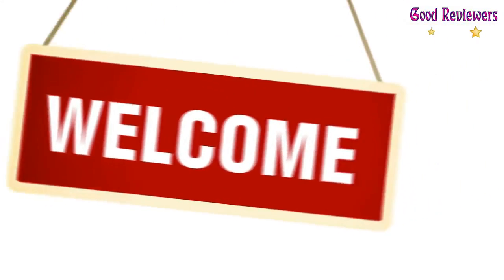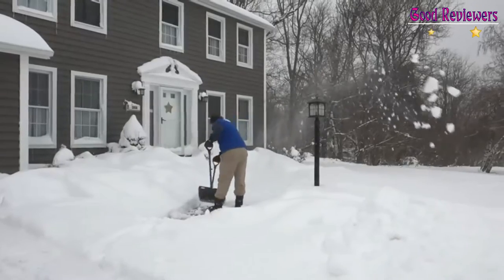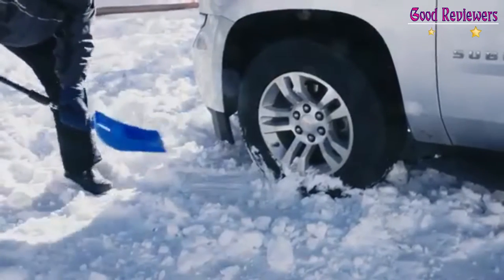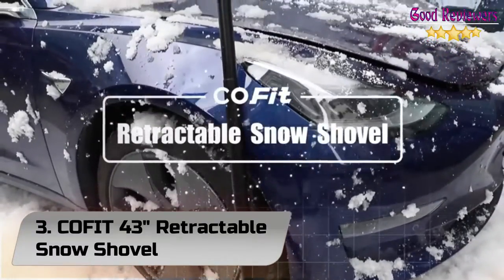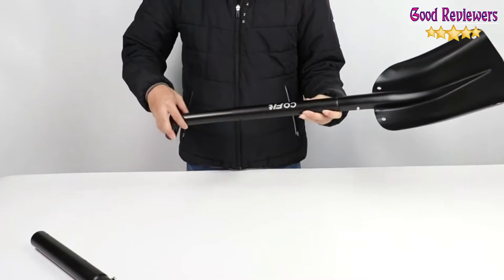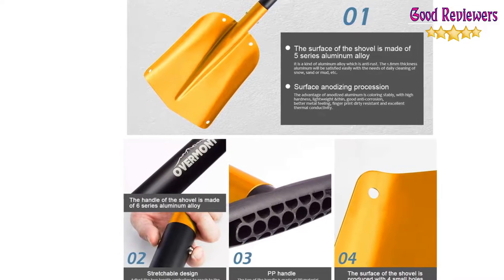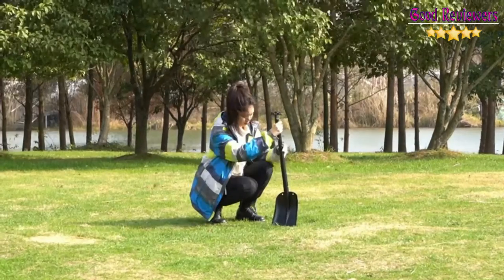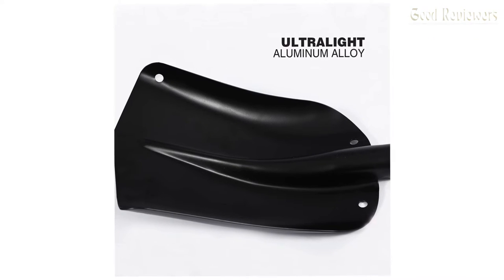Top 5 Best Car Shovel Review In 2022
1. Snow Joe SHOVELUTION

2. SubZero 17211 Snow Shovel

3. COFIT 43" Retractable Snow Shovel

4. Overmont 32" Folding Snow Shovel

5. REDCAMP Aluminum Snow Shovel